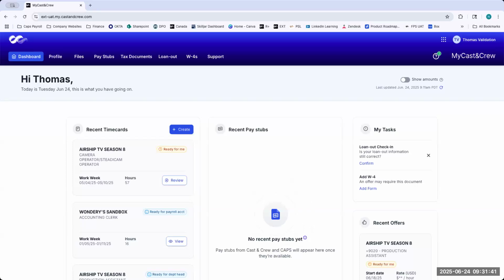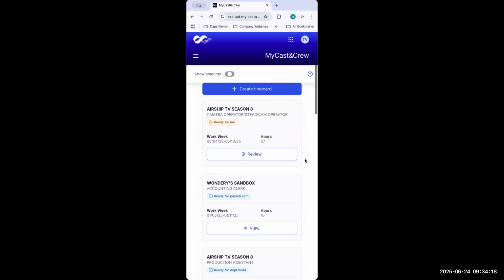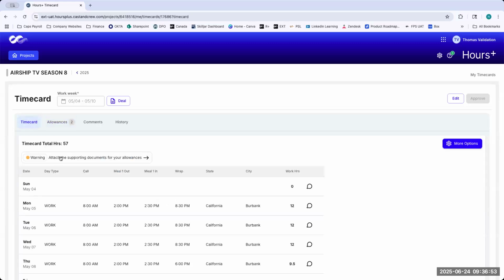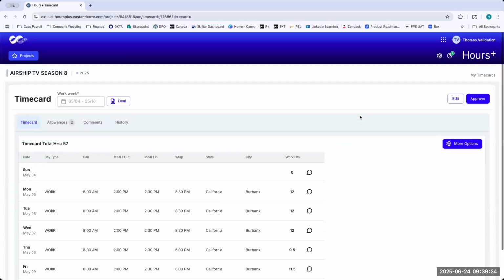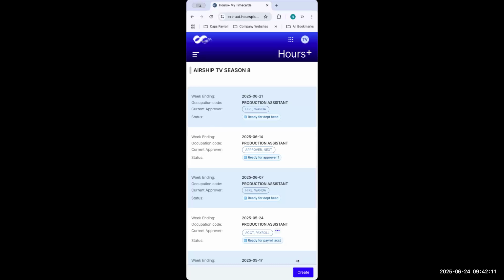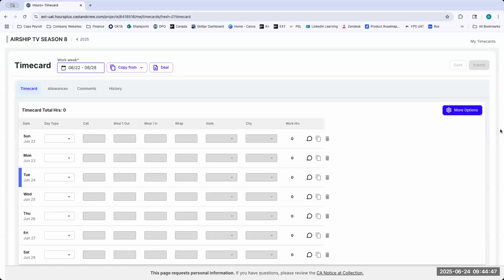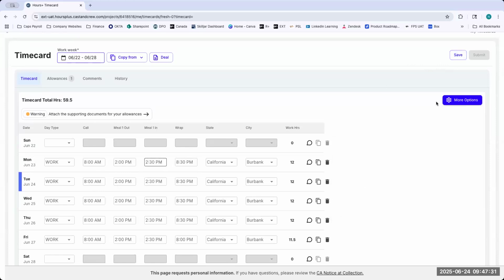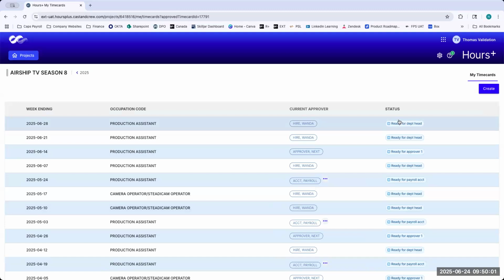Hours+: Getting Started as Crew Member: Timecard Entry